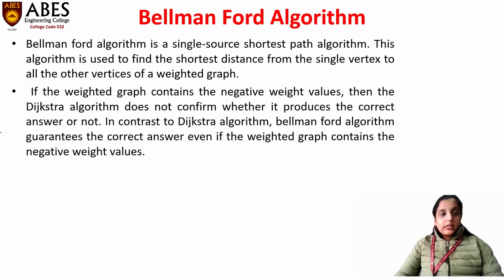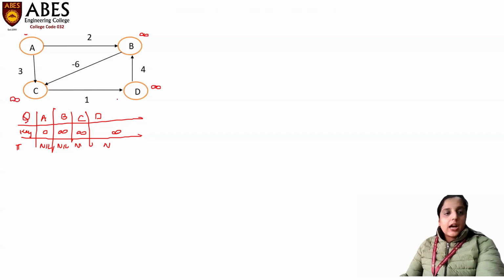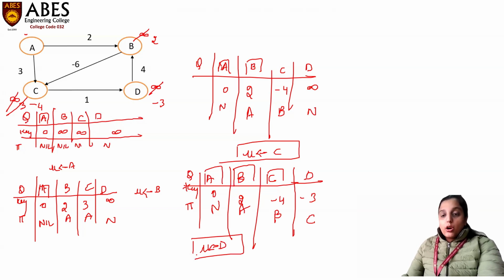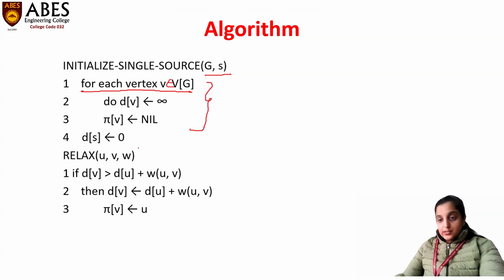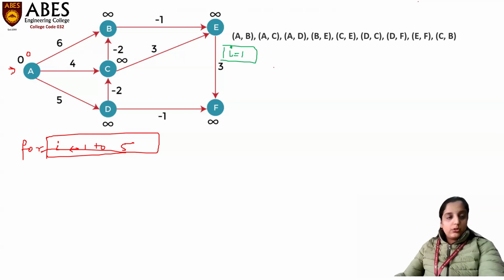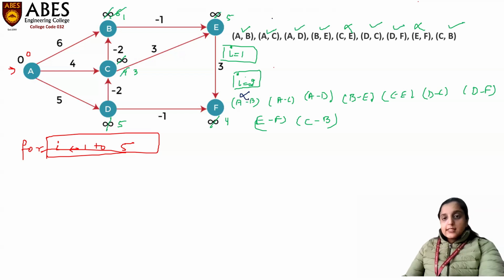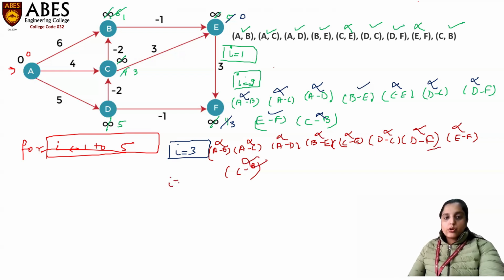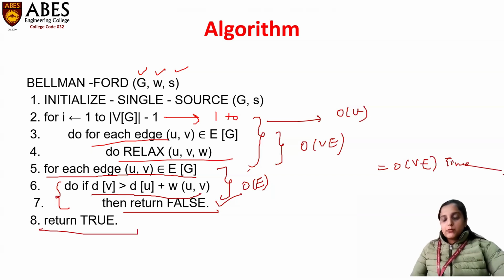Lecture 5 (Unit 3) || Single Source Shortest Path—Bellman-Ford Algorithm || DAA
Learning Design and Analysis of Algorithms (DAA) is crucial for anyone aiming to become a skilled programmer, computer scientist, or software engineer. Here's why you should learn DAA:

✅ 1. Solve Problems Efficiently
Algorithms are step-by-step procedures to solve problems. Knowing how to design efficient algorithms ensures you can solve complex problems with optimal performance — in both speed and memory usage.

✨ Example: Choosing Merge Sort (O(n log n)) over Bubble Sort (O(n²)) can save huge time on large datasets.

🧠 2. Enhances Logical & Analytical Thinking
DAA strengthens your problem-solving mindset. It trains you to:

Break down a problem

Explore multiple solutions

Analyze which one is best using time and space complexity

This skill translates well into real-world software development and debugging.

💼 3. Essential for Coding Interviews
Top companies (Google, Amazon, Meta, Microsoft, etc.) focus heavily on algorithms in their coding interviews. You’re expected to:

Know standard algorithms (searching, sorting, graph, greedy, DP, etc.)

Modify or build algorithms from scratch

📚 4. Builds Strong Computer Science Foundation
DAA connects with many core topics like:
Data Structures
Operating Systems
Artificial Intelligence
Compiler Design
Machine Learning models (optimization algorithms)

🛠 5. Helps in Writing Scalable Code
Algorithms help you write programs that can handle large input sizes without slowing down or crashing — critical in real-world systems (e.g., Google Search, Amazon Recommendations, Traffic Navigation).

🌍 6. Used in Every Field
Algorithms are the backbone of:
Web & App Development
Cybersecurity (encryption algorithms)
Robotics & Automation
AI and Machine Learning
Game Development
Networking (routing algorithms)

🔍 7. Helps You Analyze Trade-offs
Learning DAA allows you to compare multiple solutions and decide:
Which uses less memory?
Which is easier to implement?
You become a more thoughtful and efficient developer.

📌 In Summary:
“Algorithm is the heart of computing.”
Understanding algorithms doesn’t just make you a coder — it makes you an efficient problem solver and a top-tier engineer.